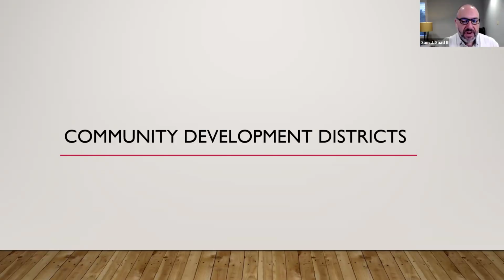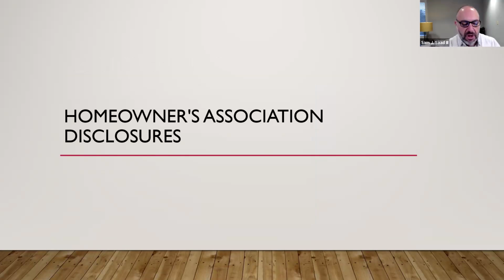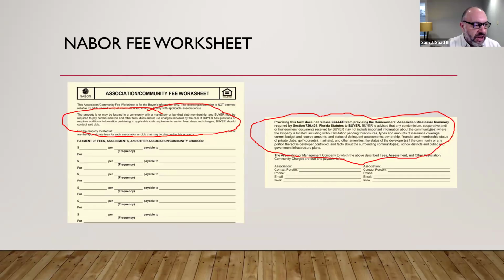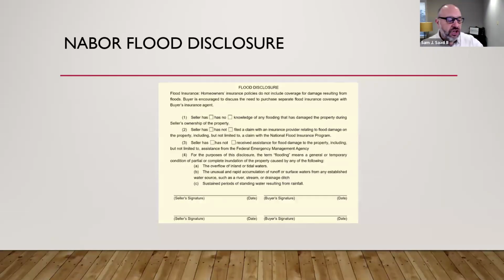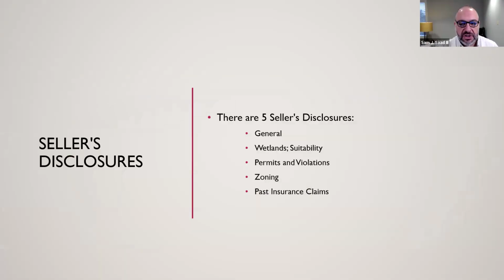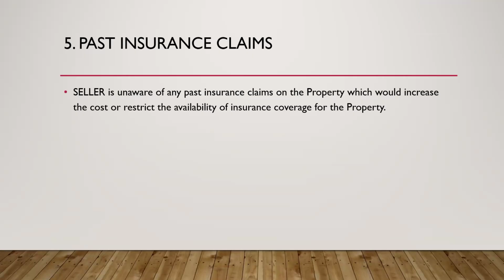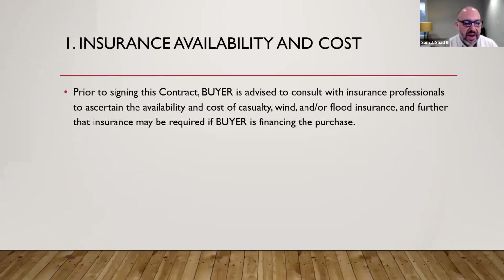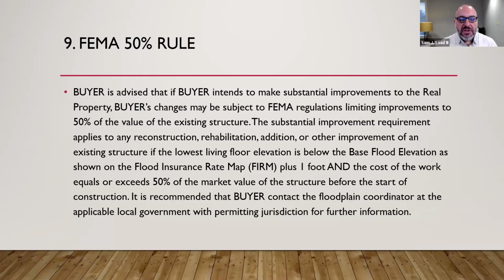NABOR Disclosures (CDD, HOA, Flood + Standard D Seller Disclosures)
If you write contracts in Southwest Florida, disclosures are where deals either stay clean… or get messy fast. In this webinar, Attorney Sam Saad III walks through the disclosure requirements inside the NABOR contract, explains what they actually mean in real-world transactions, and highlights the common mistakes that can create avoidable liability—or give a buyer an unexpected exit ramp right before closing.

Sam begins with the disclosures agents see constantly (and often rush through), then moves into Standard D and the seller representations that can create immediate breach-of-contract problems if they’re inaccurate. Along the way, he answers live questions from agents and shares practical “how to handle it” guidance you can use immediately.

CDD (Community Development District) Disclosures
We start with what a CDD is, why it matters, and how it functions as a long-term financing mechanism for infrastructure and amenities. Sam explains what the CDD disclosure form looks like in NABOR, where the numbers come from, and how to locate the key figures on the tax bill—especially under non-ad valorem assessments. We also touch on MSTU / municipal benefit units and what’s different when those charges apply.

HOA Disclosure Summary (and why accuracy matters)
Next, Sam breaks down the HOA Disclosure Summary, including what belongs on that form (and what does not). He explains a major risk point for agents and sellers: if the HOA disclosure is filled out incorrectly—even by a small amount—it can create an opportunity for termination all the way up to closing. He also clarifies how to handle communities with multiple associations, and where to list other costs like capital contributions, transfer fees, and improvement fees using the NABOR worksheet instead of placing them in the wrong blanks.

The new Florida Flood Disclosure (effective October 1, 2025)
Florida now requires a flood disclosure for essentially every residential transaction (including certain vacant land intended for residential use). Sam explains the statutory questions, what “flooding” means under the statute, and why the definition matters—especially for condos where damage may occur in common elements instead of the unit itself. He also explains how flood disclosure interacts with other contract representations, including separate disclosures about insurance claims, which can create issues even when the water event wasn’t “flooding” under the statutory definition.

Important warning: don’t turn disclosures into contract addenda
Sam also explains why you should not attach disclosures as “Other” addenda in the contract. They’re disclosures—not negotiated contract terms—and you generally do not want contract-law representations and warranties applying to them like they would with binding addenda.

NABOR Standard D: Seller Disclosures and Agent Liability

After CDD/HOA/Flood, Sam transitions into Standard D—the seller disclosures and advisements embedded in the NABOR contract—starting with what every agent should take seriously:

Latent defects and Johnson v. Davis
If a seller tells you something material that isn’t readily observable to a buyer, you can’t “unknow” it. Sam explains the risk to agents and brokers when hidden defects are not properly disclosed, and why these issues often turn into claims later.

Sam then reviews the remaining seller disclosure categories, including:

- Wetlands and conditions affecting residential use
- Unpermitted improvements / open permits / code violations (and why misstatements can put the seller in breach immediately)
- Zoning change notices and buyer termination rights
- Past insurance claims and why the language is broader than most people assume
- Mandatory disclosures and buyer advisements

Sam also walks through the required disclosures that frequently get overlooked in the rush to get under contract, including:

- Radon and how it’s treated as an inspection item
- Lead-based paint for properties built prior to 1978 (and why the agent signature matters)
- Mold disclosure and the basics of testing
- Property tax notice (paid in arrears + reassessment risks)
- Flood notice language inside the contract

Then he covers key advisements and acknowledgements, including:

- Insurance availability (buyer responsibility to investigate early)
- Square footage verification
- Mandatory or bundled golf memberships
- Energy efficiency brochure requirements
- Code compliance brochure (and when it applies in Collier County)
- Fair housing brochure
- The FEMA “50% rule” and why it matters for remodels and improvements in floodplain situations